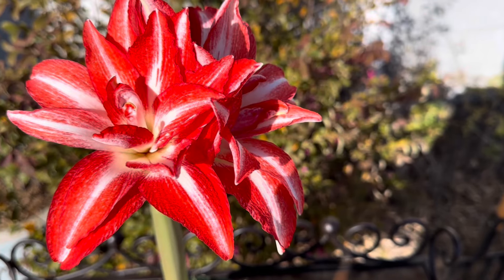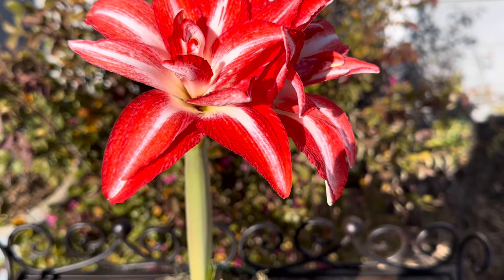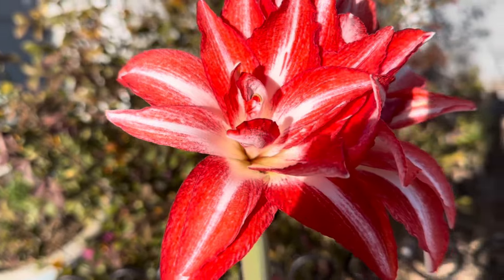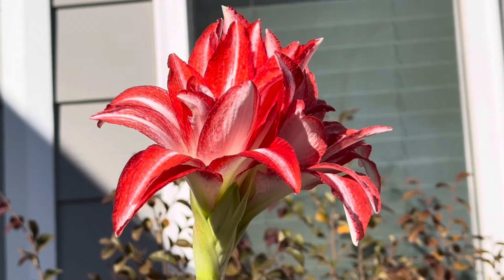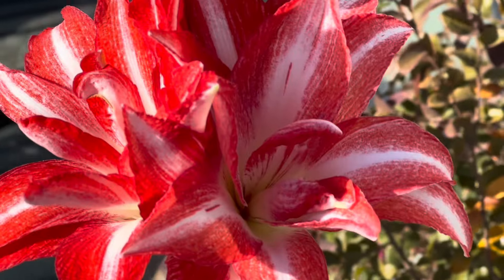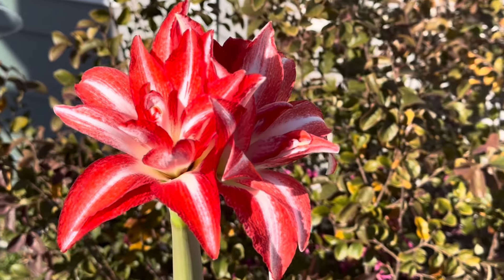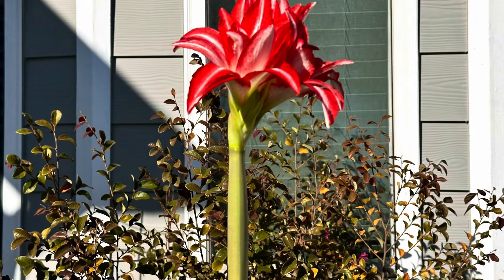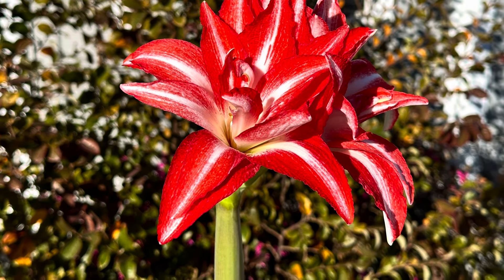Amaryllis "Splash" Profile | Gardening Mindfully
The red flowers of Amaryllis Splash have a white starburst in the center. The petals are in a double layer adding grace and elegance to flowers. Even though the stem is only 8” tall, the flowers command a lot of attention.